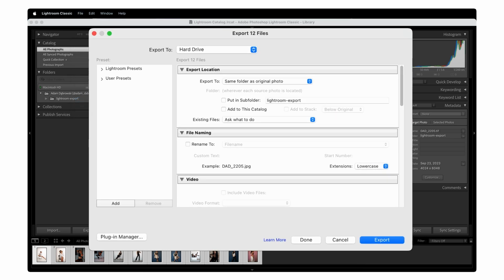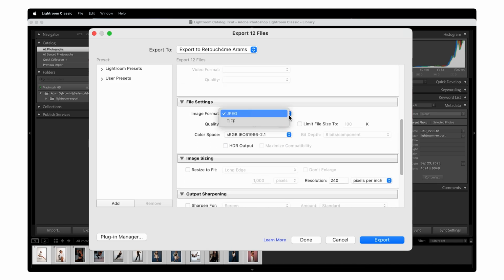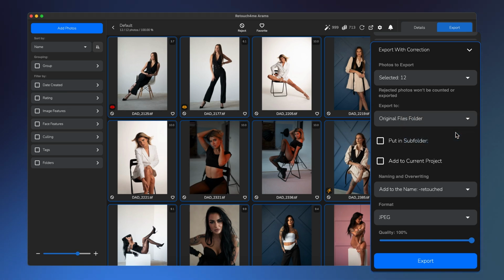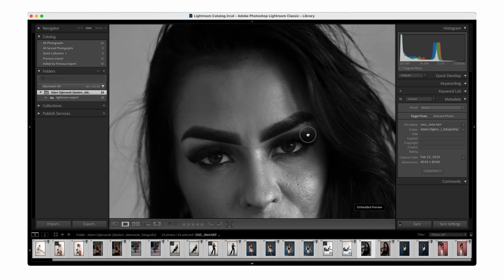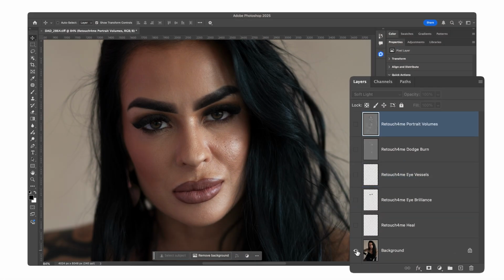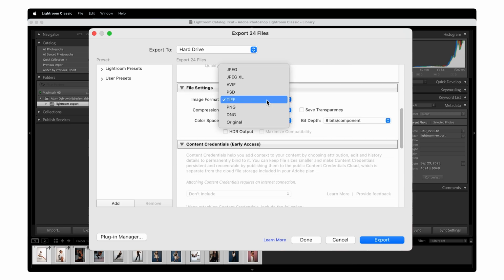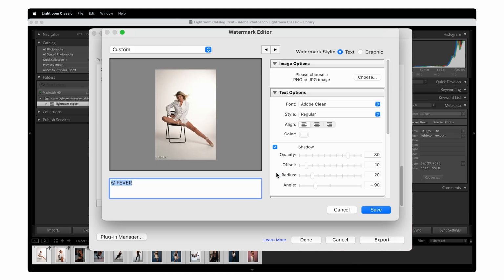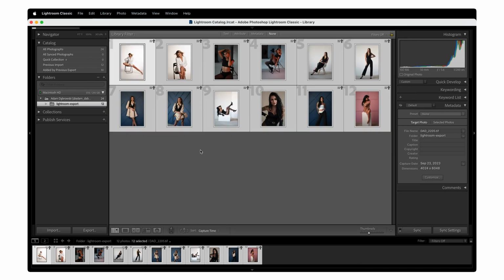How to Use Lightroom with Arams for Batch Retouching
Want to speed up your photo retouching in Lightroom? In this video, we’ll show you how to process entire catalogs effortlessly using Retouch4me Arams!

📥 Ready to experience the power of Arams? ] to download the latest version and start exploring its new features today!

00:00 Intro
00:09 Lighroom export to Arams
00:55 Arams retouching
01:31 Edit catalog in Lightroom
01:40 Editing retouch layers in Photoshop
02:18 Export catalog from Lightroom
03:37 Results

Footage used in this video:
Adam Dąbrowski, Instagram @adam_dabrowski_fotografia